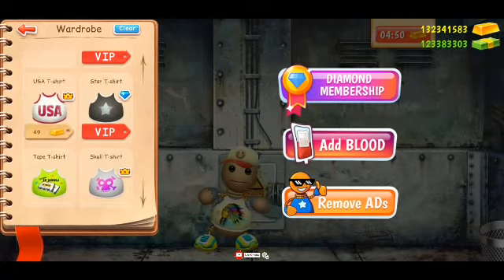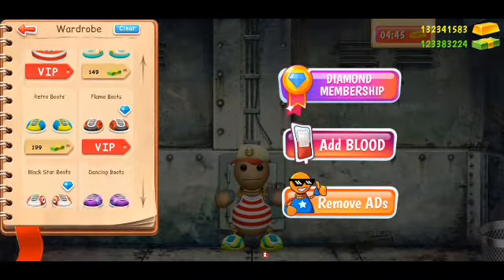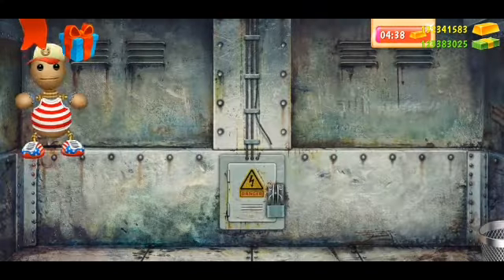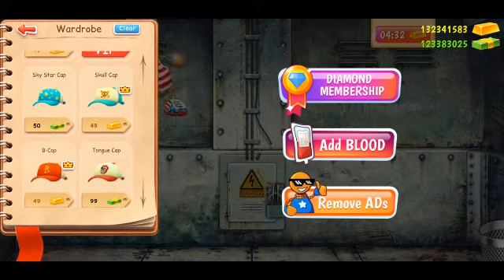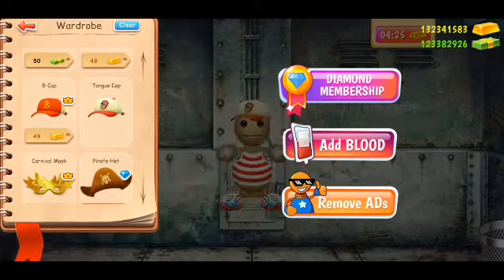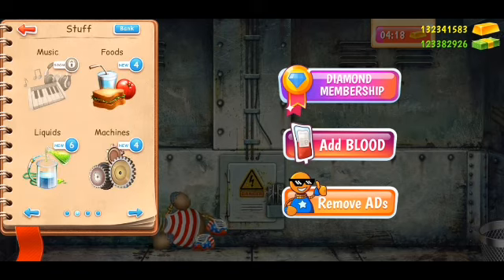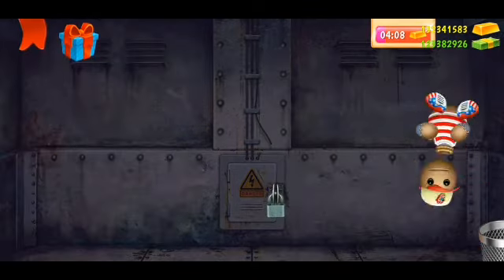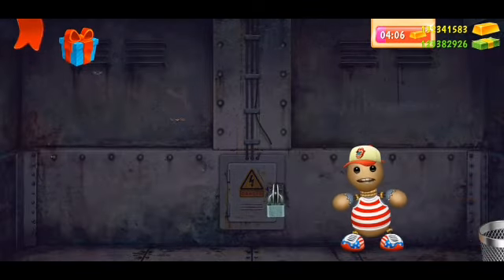Kick The Buddy:Buddy Vs Eagle Run Gameplay(ios&android) Walkthrough part-11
About This Game:
Smash and hit the buddy in our stress-relief game. Unlimited weapon arsenal.

Dummy Punching mayhem!@iA Gamespace